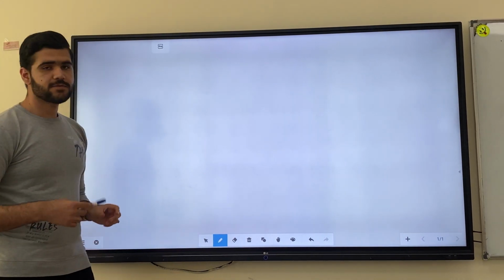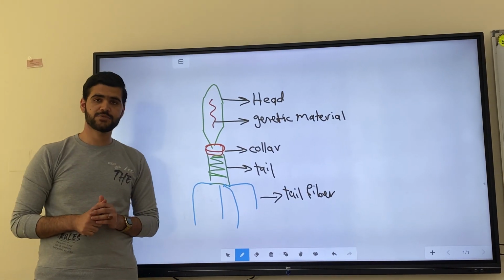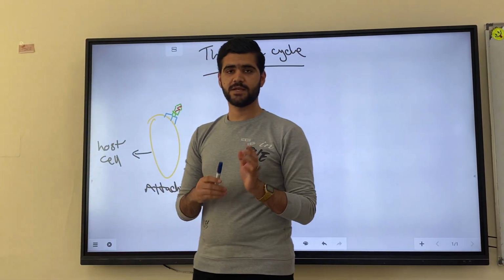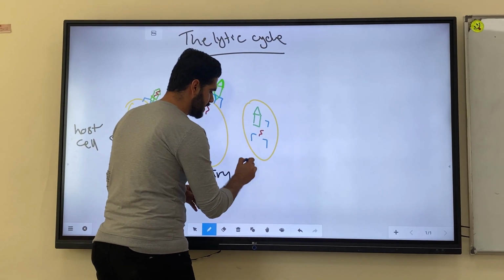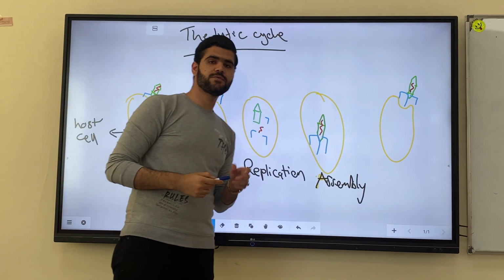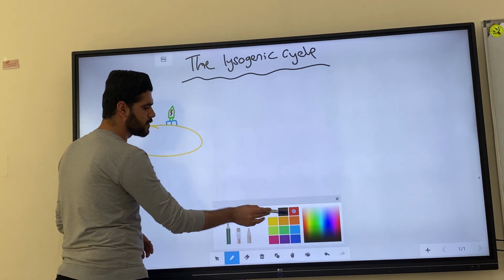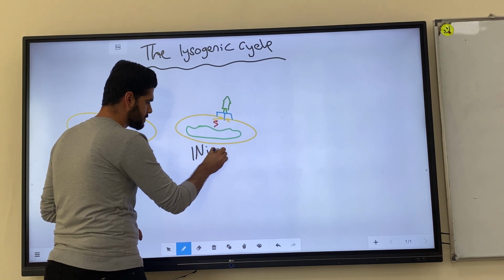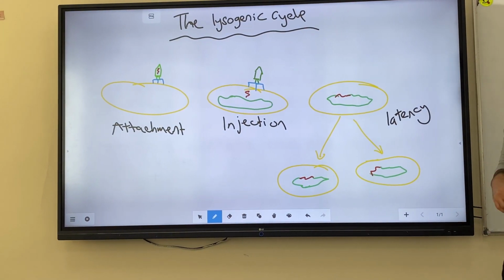Drawing based teaching-Viral life cycle-Rawand Rauf